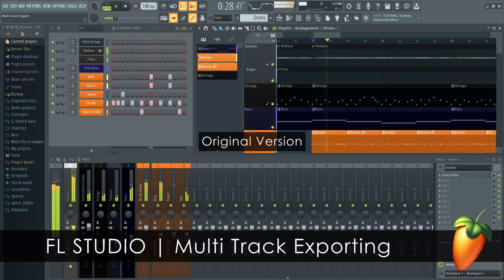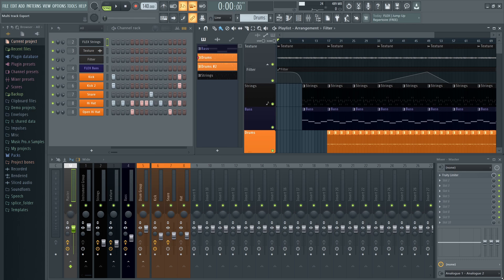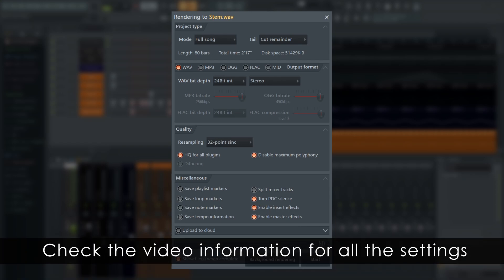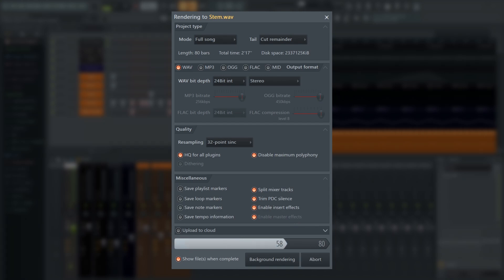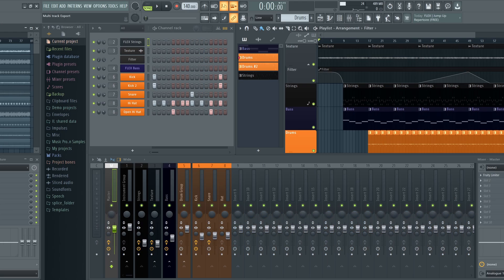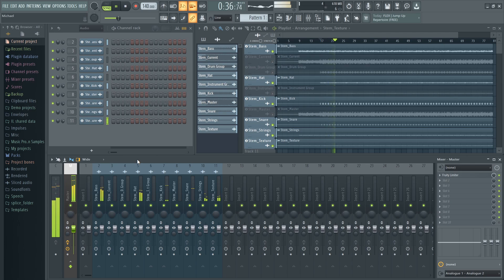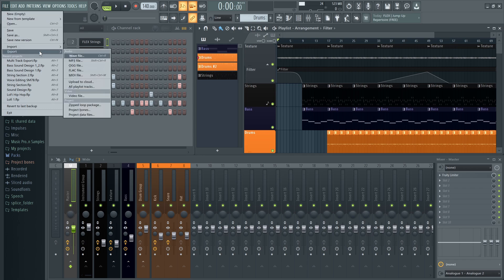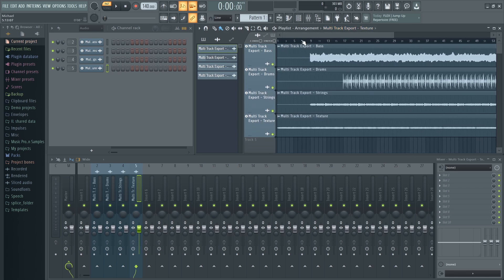FL STUDIO | Multi-Track Audio Export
0:00 - Introduction
0:28 - Two methods available
0:40 - EXPORT ALL MIXER TRACKS (Split Mixer Tracks)
1:05 - Recommended export quality settings
1:49 - Importing your stems (Audio)
2:18 - Reapplying Master FX
2:48 - EXPORT ALL PLAYLIST TRACKS
3:08 - Playlist to Mixer track export relationship
3:40 - Importing your stems (Audio)

Image-Line Software